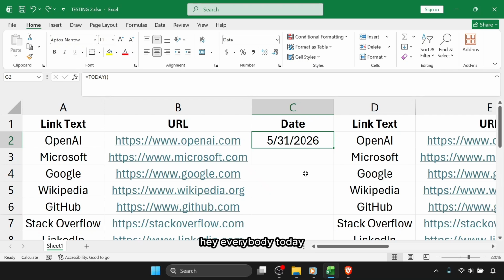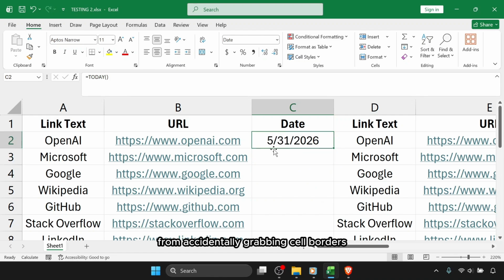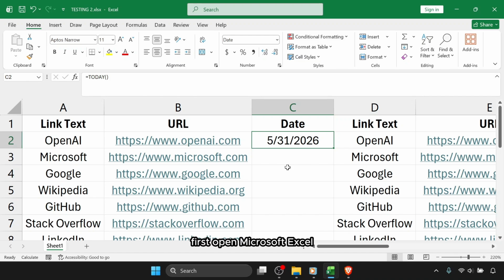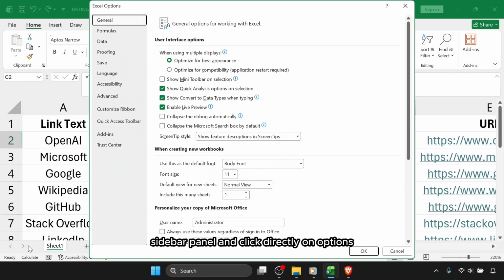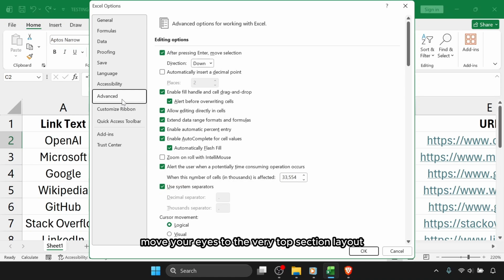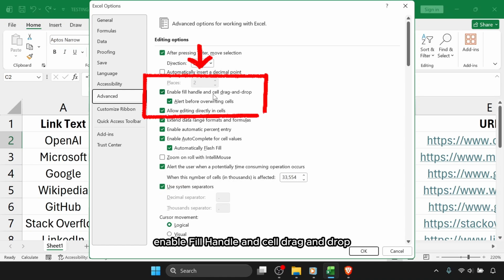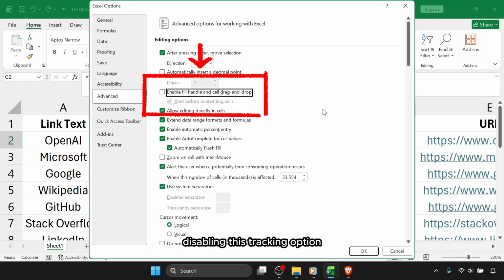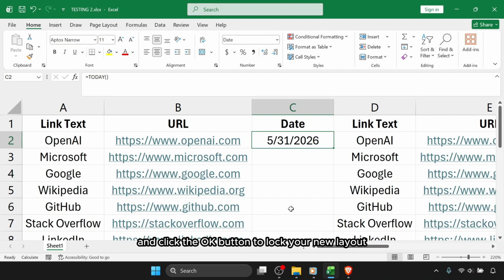How to Disable the Drag and Drop Cell Feature to Stop Accidental Moves in Microsoft Excel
In this Microsoft Excel tutorial, you will learn how to disable the drag-and-drop cell feature to prevent accidental data moves while working in spreadsheets. Many users unintentionally drag cells instead of selecting them, causing formulas to break, rows to shift, and dataset alignment to become corrupted. This is especially common in large financial sheets, reports, and data entry workflows where precision is critical. Fortunately, Excel includes a built-in advanced editing setting that allows you to turn off drag-and-drop cell movement entirely.

If you want to protect your data integrity and avoid accidental spreadsheet edits, disabling this feature is one of the most effective Excel safety settings you can apply.

Step-by-Step Instructions

Open Microsoft Excel: Launch Excel and open any workbook where you want to disable drag-and-drop cell movement.

Access Excel Options: Click the File tab in the top-left corner of the Excel interface.

Open Settings Menu: Select Options to open the Excel Options dialog box.

Navigate to Advanced Settings: In the left sidebar, click Advanced to view editing and workbook behavior settings.

Locate Editing Options: Scroll down until you reach the section labeled Editing options.

Disable Drag-and-Drop: Find the checkbox labeled Enable fill handle and cell drag-and-drop and uncheck it.

Apply Changes: Click OK to confirm and save your settings.

Test the Feature: Return to your worksheet and try dragging a cell. Excel will no longer move cells when you attempt to drag them accidentally.

Optional Tip: If you still need partial control, you can leave the setting enabled but use the mouse more carefully while holding Ctrl to copy instead of move data.

Productivity Tip: Disabling drag-and-drop is especially useful for accountants, analysts, data entry teams, and anyone working with structured datasets where even small accidental changes can cause major reporting errors.

Meta Keywords
disable drag and drop excel, stop moving cells accidentally excel, excel prevent cell drag feature, disable fill handle excel settings, prevent accidental cell movement excel, excel editing options drag and drop, microsoft excel tutorial 2026, excel data protection tips, stop shifting cells excel, excel spreadsheet safety settings, excel advanced options guide, excel productivity hacks, office 365 excel settings, excel workflow protection, microsoft office tutorial